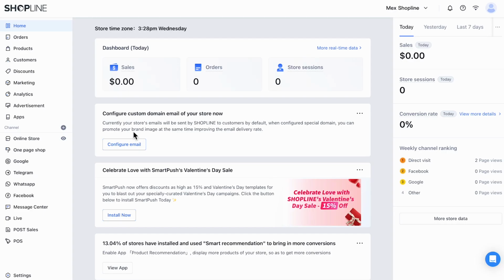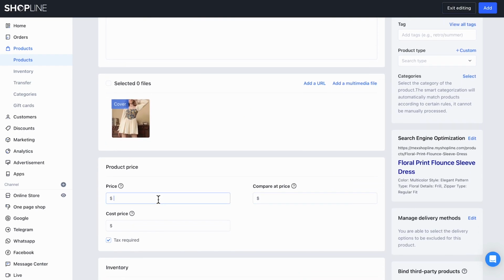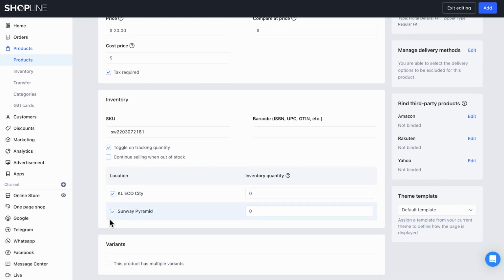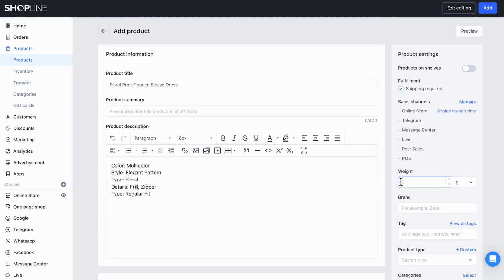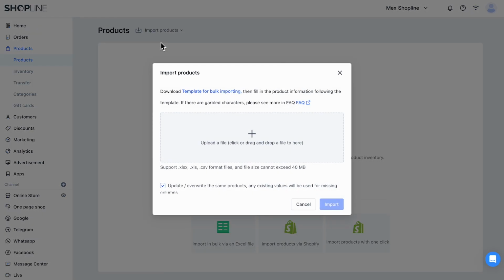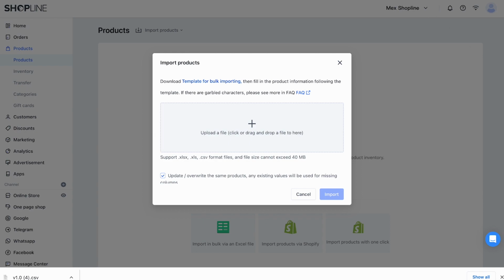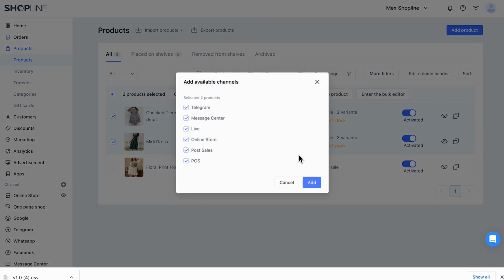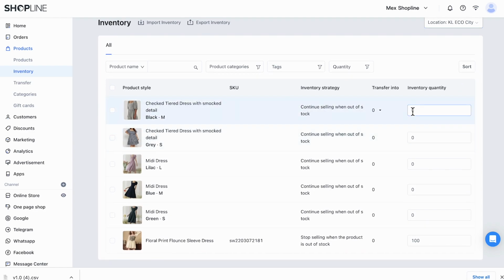SHOPLINE POS: Add Products & Organise Inventory Across Locations | Physical Retail 101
Join us in this comprehensive tutorial as we guide you through adding products to your POS channel and managing inventory across multiple locations using SHOPLINE's Point-of-Sale solution. Discover the power of efficient product and inventory management to elevate your physical retail business!

SHOPLINE's feature-rich POS system is designed to simplify your operations, enhance efficiency, and boost sales. With seamless inventory tracking, integrated payment solutions, a powerful mobile app, and O2O solutions, you'll have everything you need to take your business to new heights.